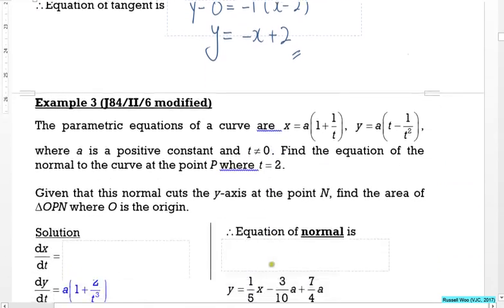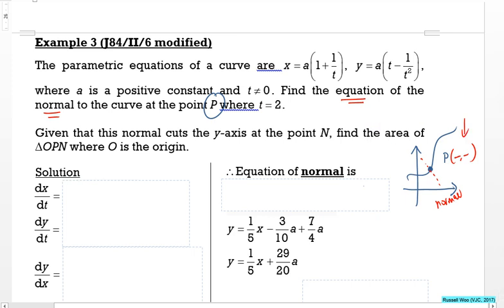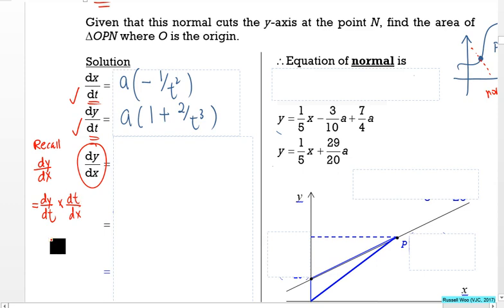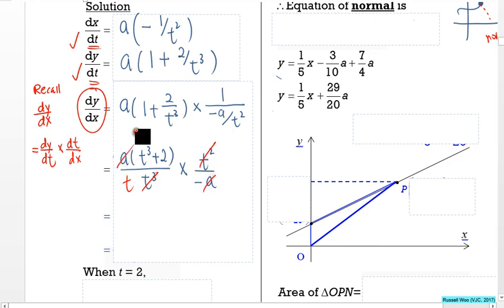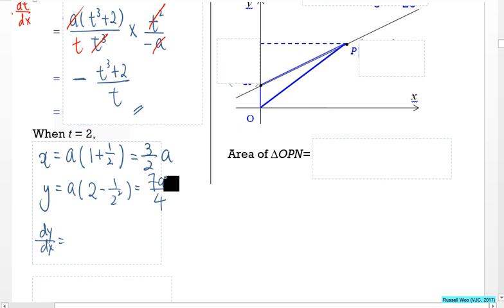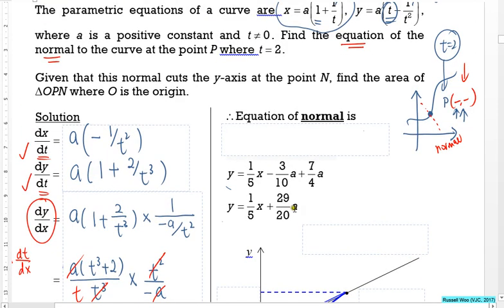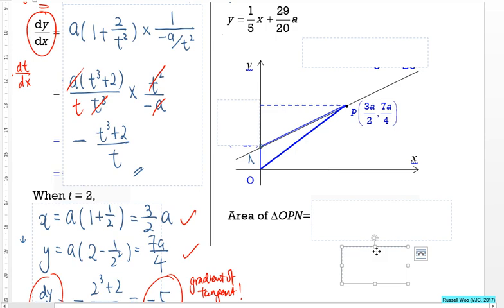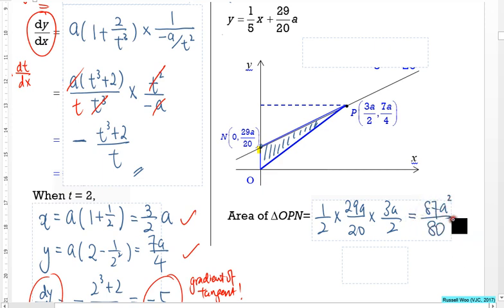Chap 09 Applications Of Differentiation Part 02 Eg 3